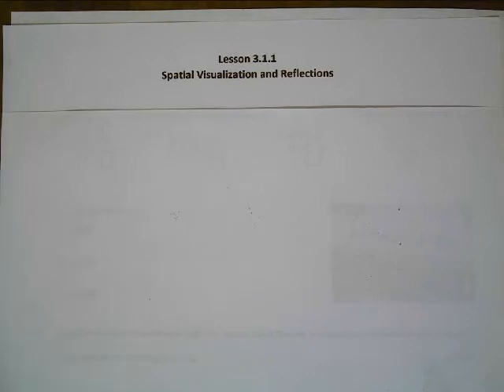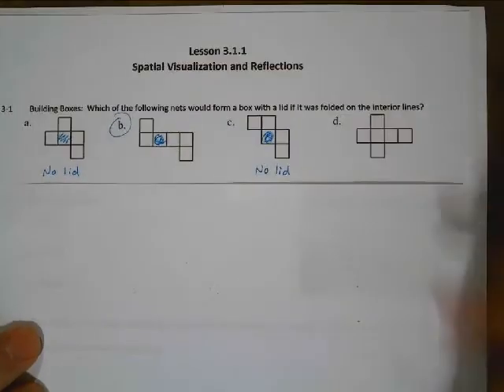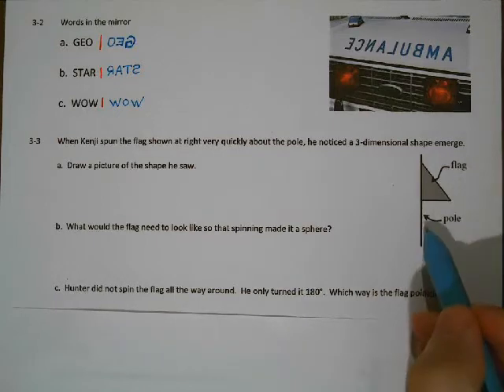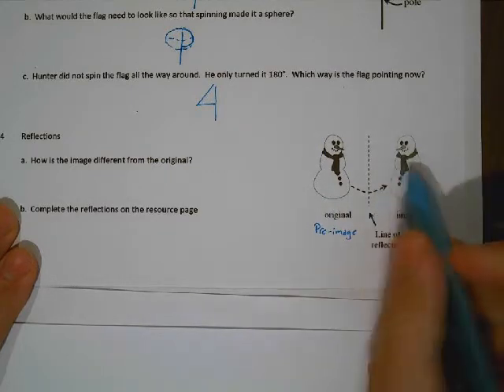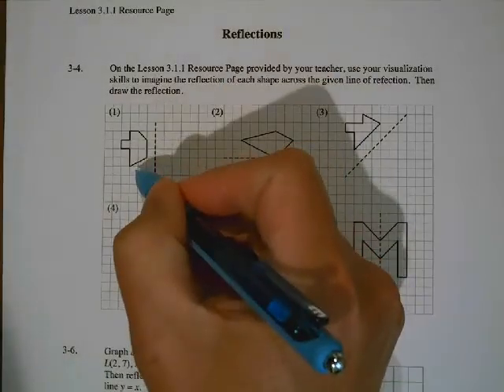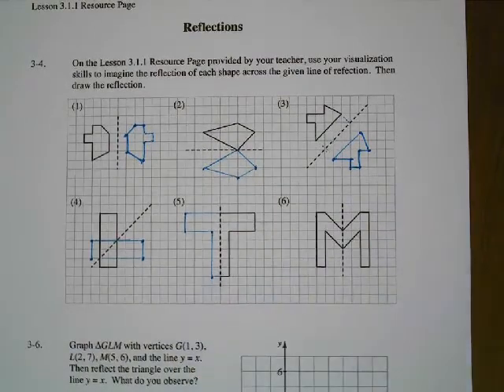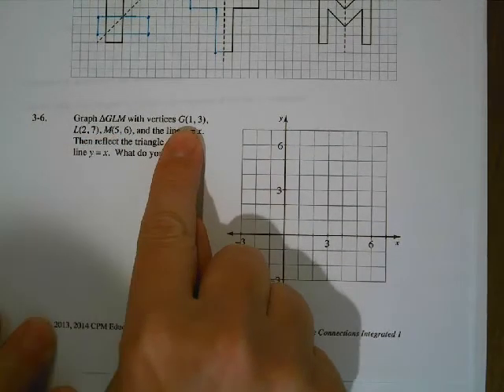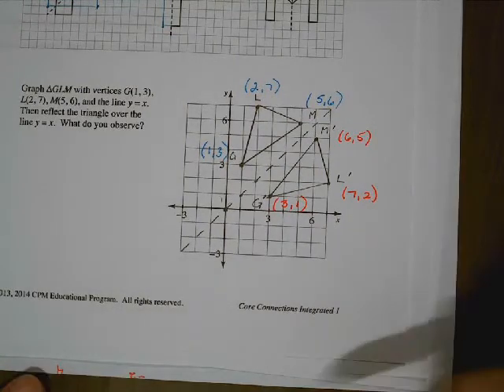CPM Integrated I Lesson 3.1.1: Spacial Visualization and Reflections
Lesson 3.1.1
Spacial Visualization and Reflections